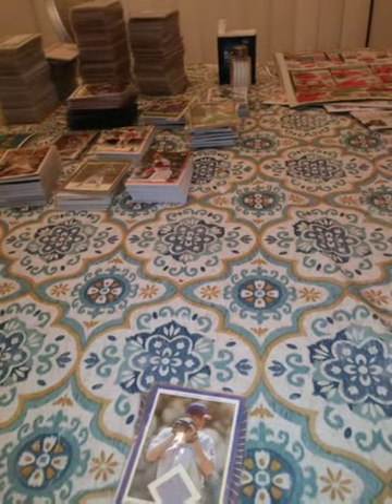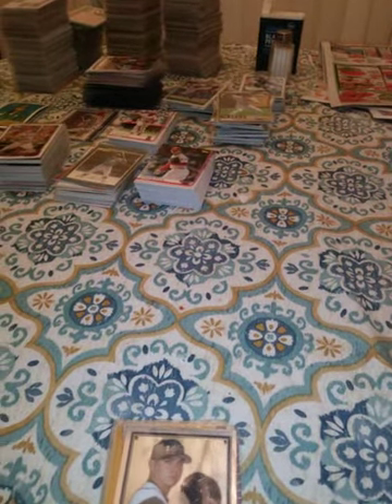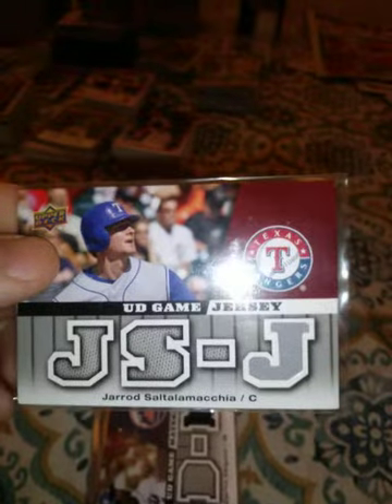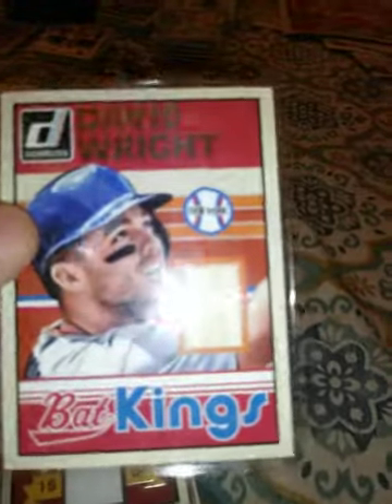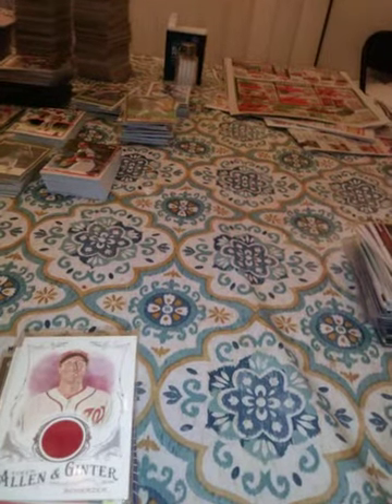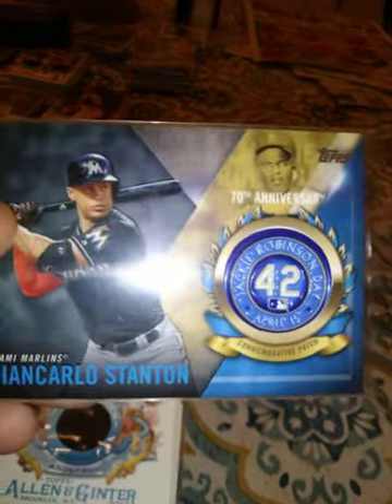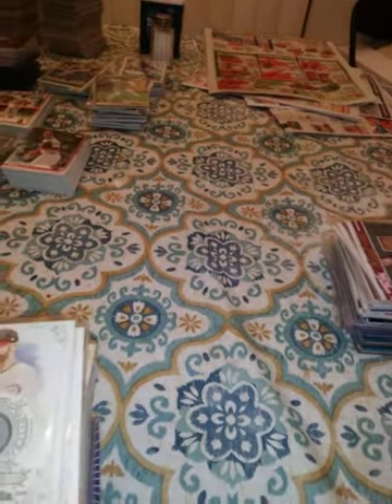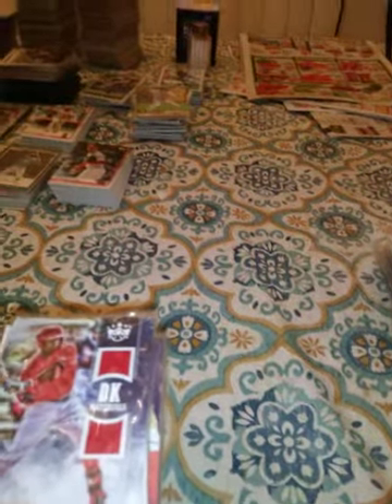Memorabilia and autos part 2